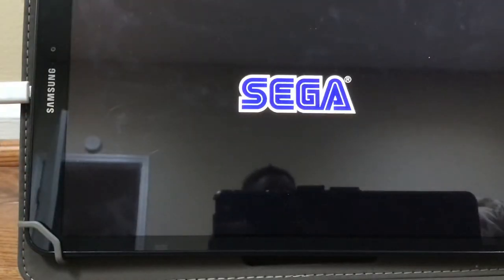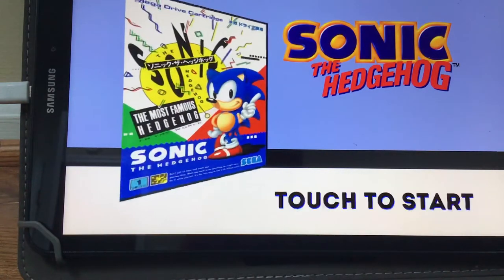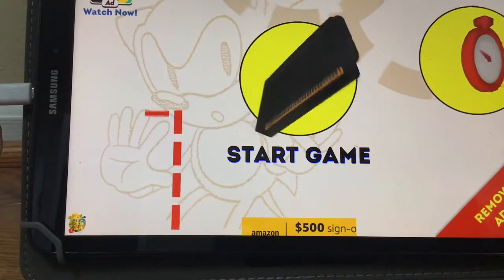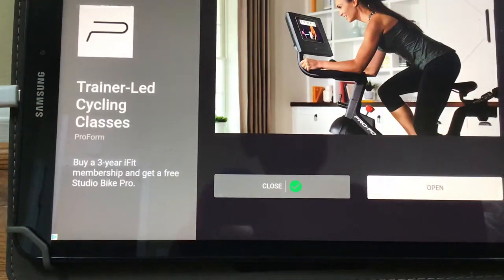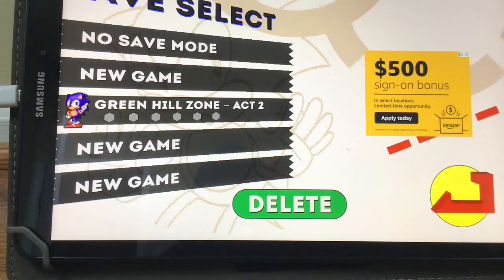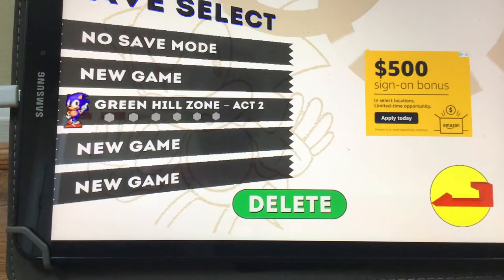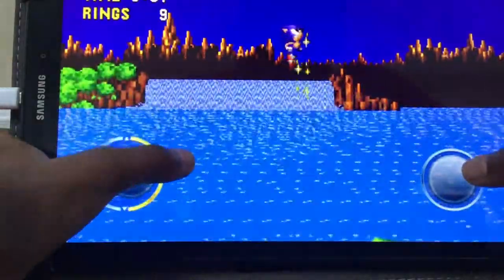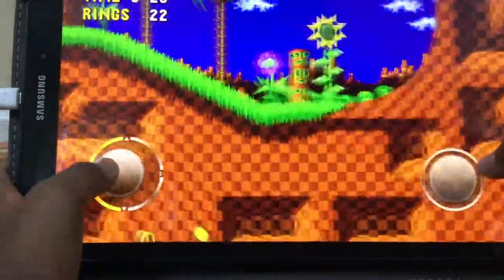Sonic 1 play through episode two